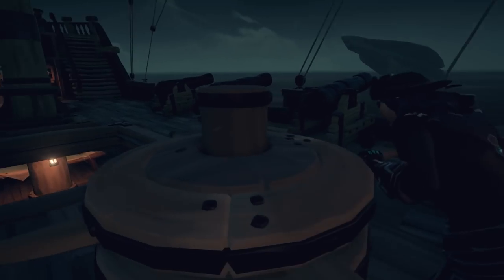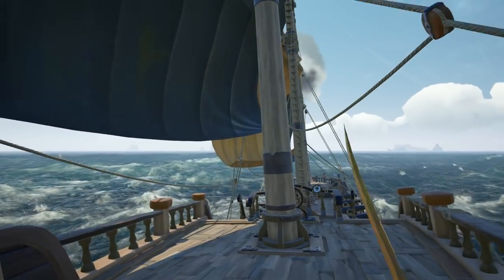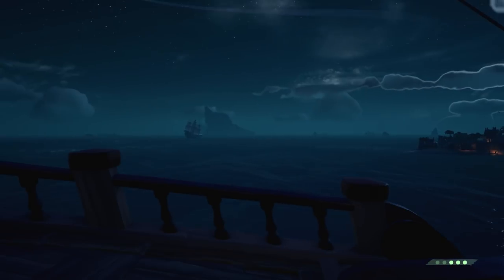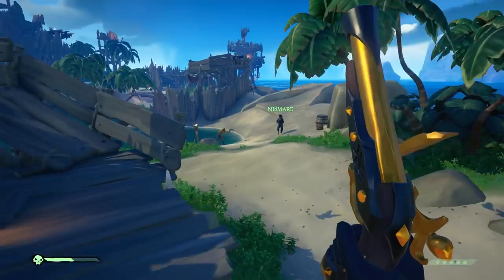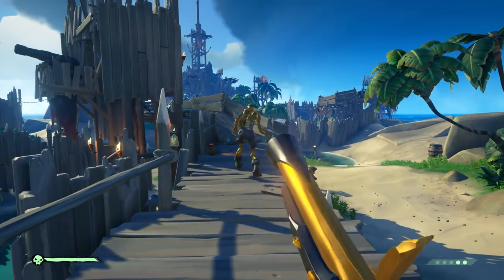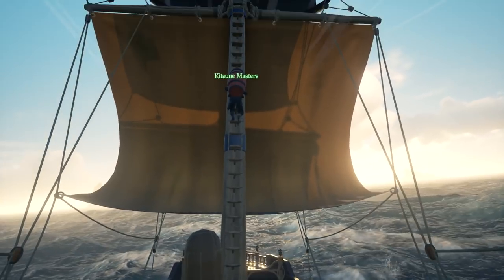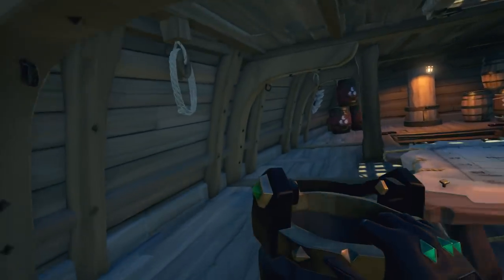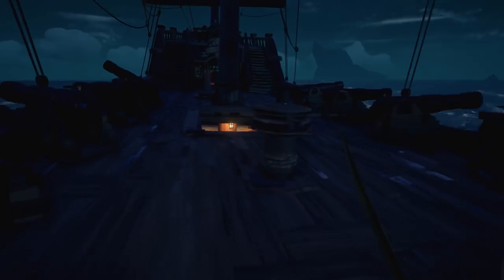[86] Fan Galleon Versus Skull Fort!!! (Sea Of Thieves Gameplay PC)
Let's Play Sea Of Thieves Multiplayer on PC! Join Ghostbeard and crew as they sail the seas, raid skeleton forts, fight Kraken, drink grog, dig up buried treasure, read treasure maps, scavenge sunken ships, find messages in bottles to secret treasure, sink ships in PVP, and become the greatest pirates to sail the salty sea! Will they become Pirate Legends?!? What treasures lie in the Captain's Chest and the Chest Of A Thousand Grogs?!?